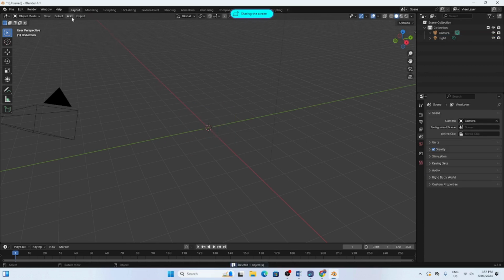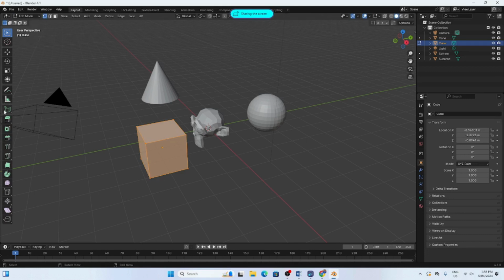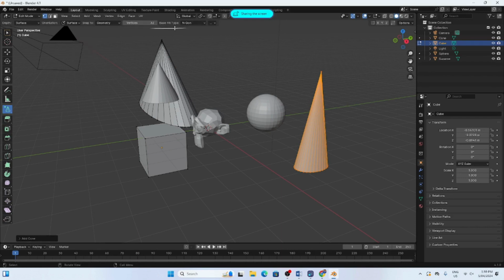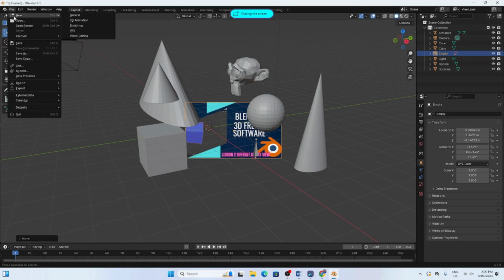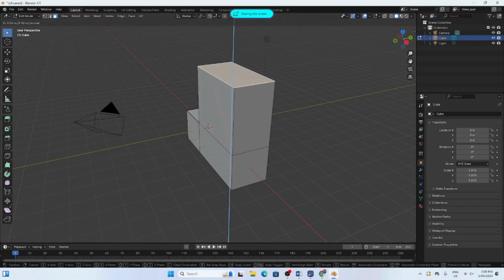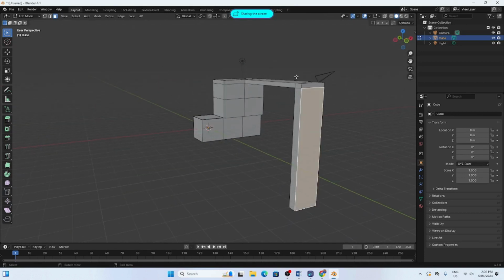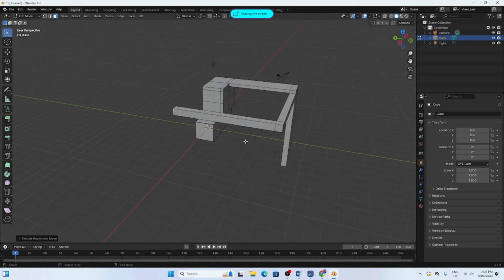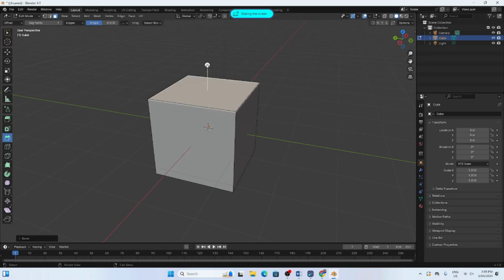This channel is about all you can learn and Being yourself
Blender: How to add different ojbect, image, shapes and how to cut object with loop cut.